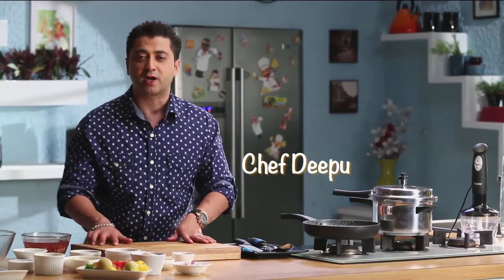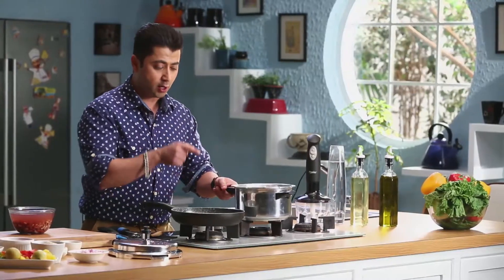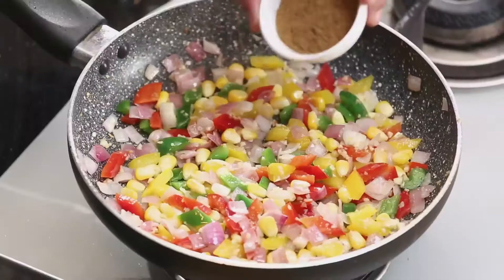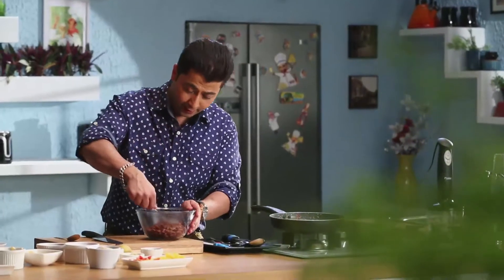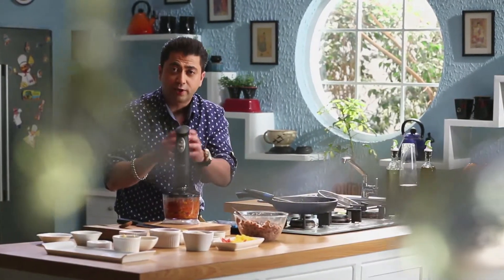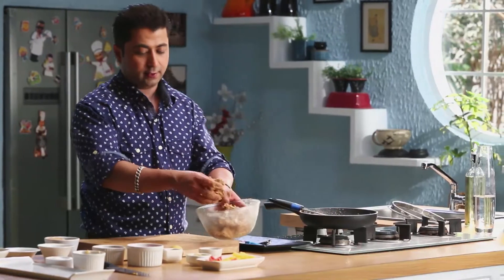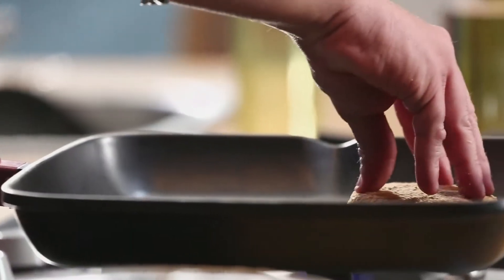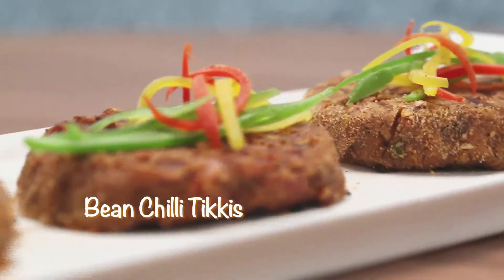Cook it Up with Prestige - Bean Chilli Tikkis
Watch Chef Deepu make Bean Chilli Tikkis using the Prestige Pressure cooker and the Prestige Hand Blender in a healthy way.